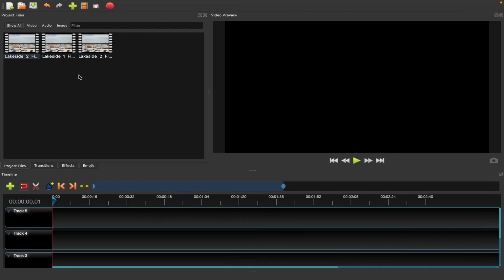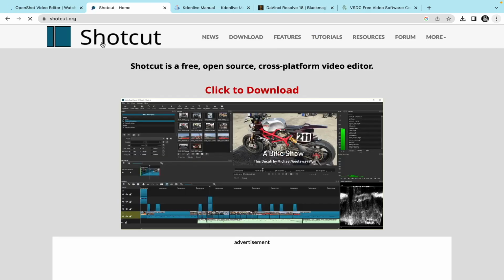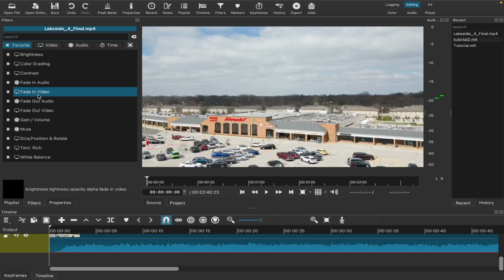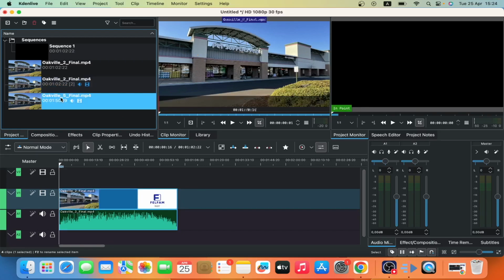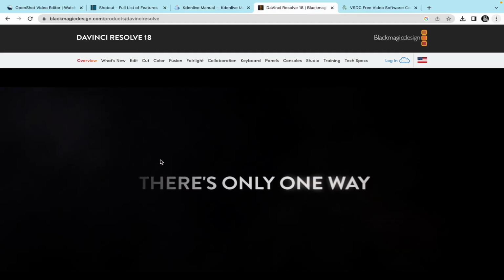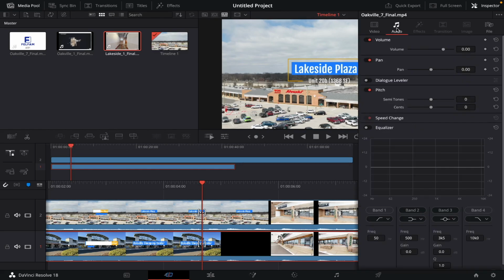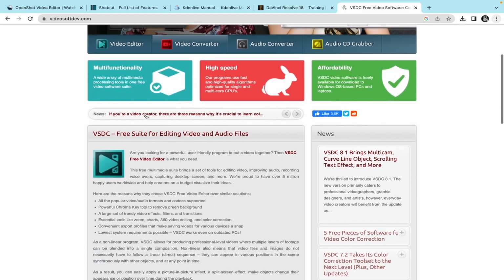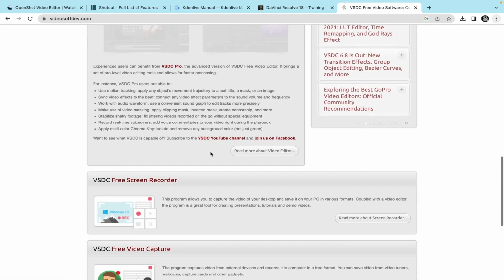Best Editing App For Laptop (5 Free Editing Software For PC)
In this video, I will show you Best Editing App For Laptop (5 Free Editing Software For PC) that you can download and use right away - free software for video editing in laptop

Here are download links where you can find all 5 programs.

At the moment of the update, all 5 editing software was free of charge.
I hope that this video helped you to get your best option.

VPN stands for “virtual private network.” It’s a service that gives you safe and private access to the internet. By encrypting your connection, a VPN hides your IP and online activity from spying eyes and keeps your data safe from cybercriminals.